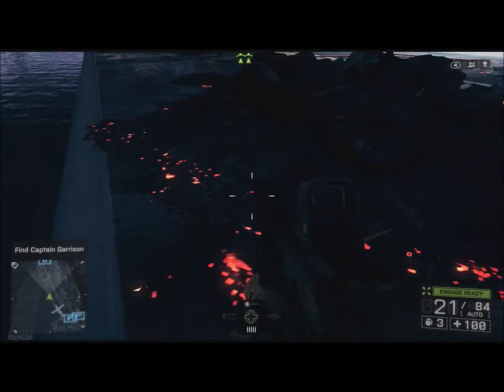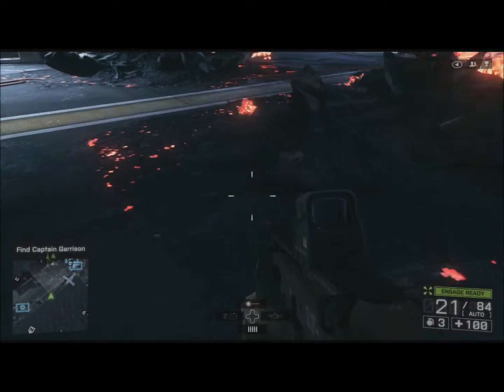Battlefield 4: Suez Weapons Location Guide